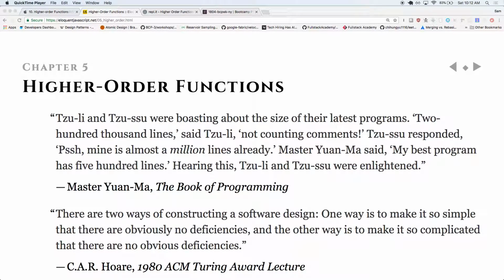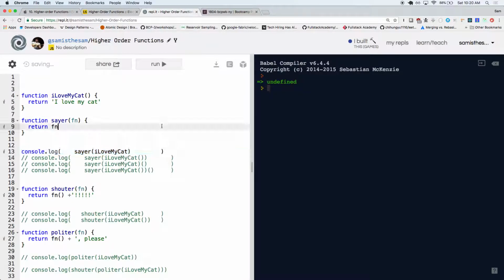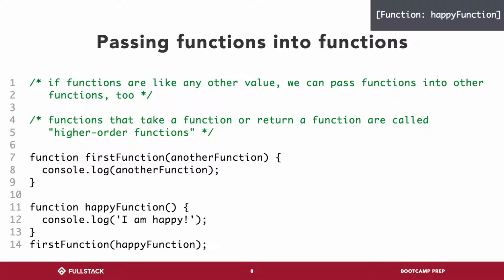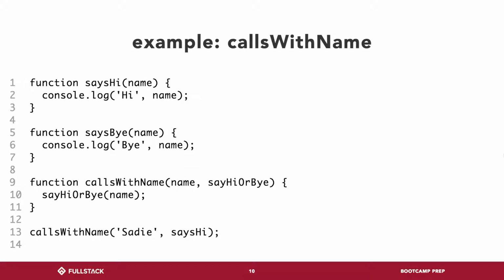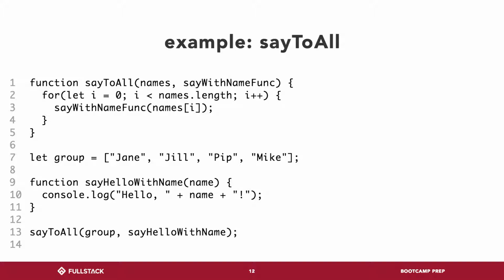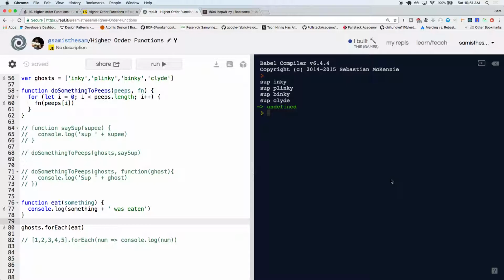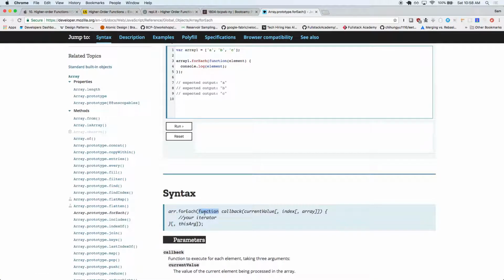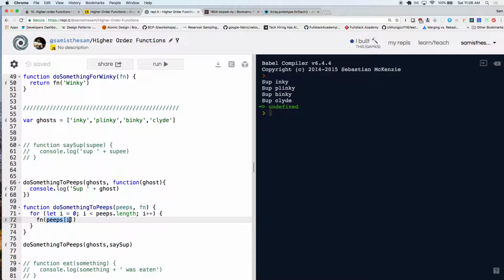104 BCPWK NY 10 Higher Order Functions I